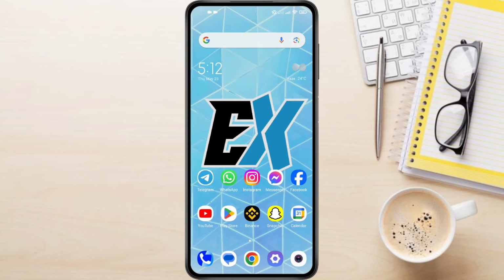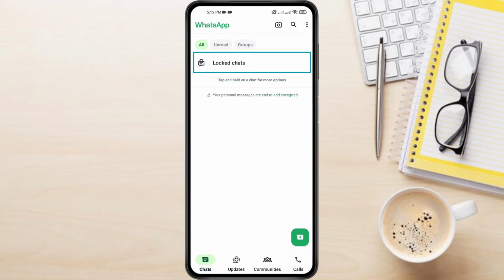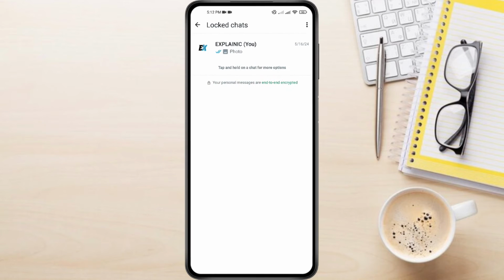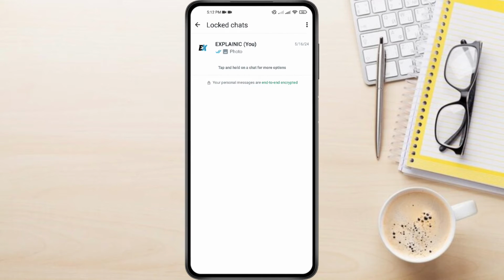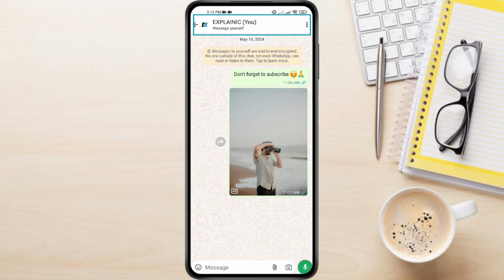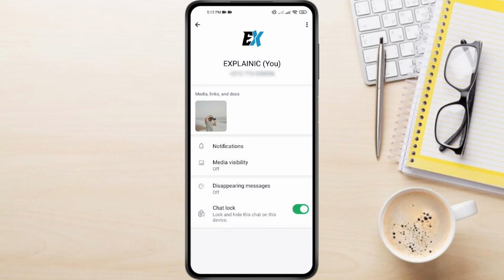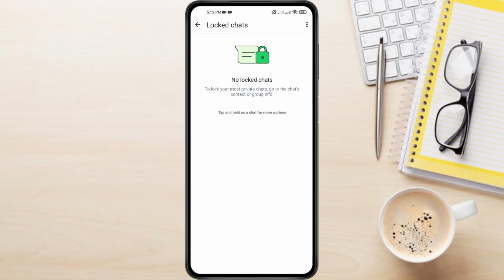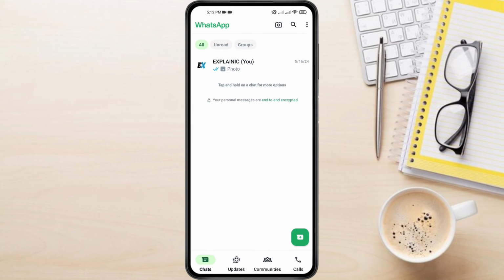How to Unlock Chat On WhatsApp | Unlock And Unhide Locked Chats (Easy Steps)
This quick and easy video tutorial shows you step-by-step How to Unlock Chat On WhatsApp, This means that you will learn How to Unlock Your Hidden WhatsApp Chats. Ever lock your WhatsApp chats for some extra privacy, but now you're stuck and can't figure out how to unlock them, By following this simple step-by-step guide, you can Unlock Hidden WhatsApp Chats.

1. First, Open the WhatsApp app on your phone.
2. On the main chat screen. scroll all the way up to the very top
3. you'll see section labeled called "Locked Chats". tap on it
4. to access your locked chats, you'll need to confirm your face lock or fingerprint.
5. This is just an extra security measure to make sure only you can see these private conversations.
6. Once you're verified, you'll see a list of all your locked chats.
7. find the chat you want to unlock.
8. Tap on the name of the contact you want to unlock the chat for. at the top of the chat window.
9. Now, Scroll down a bit in the Settings menu until you see "Chat Lock."
10. Tap the toggle switch next to Chat Lock.
11. Now, confirm your identity using Face ID or fingerprint.

That's it!  With these steps, you've successfully Unlock your WhatsApp chats, Now you can access your messages without needing to unlock the entire section every time.

Explainic